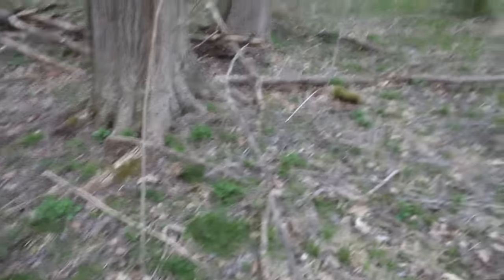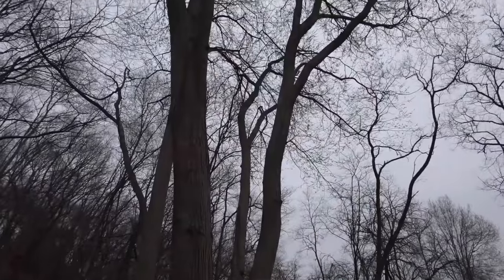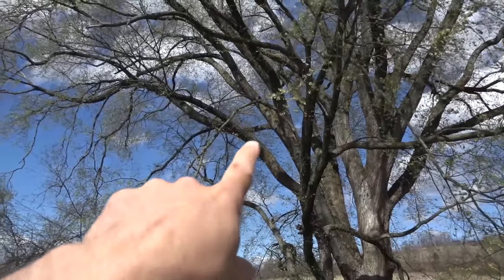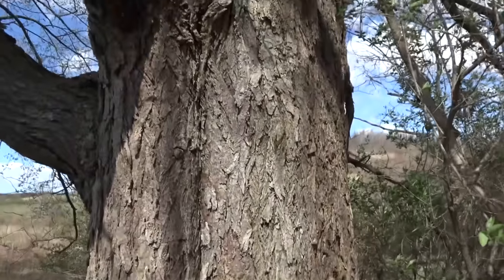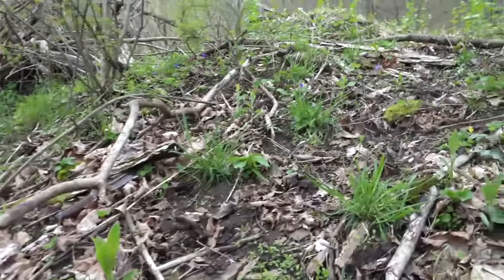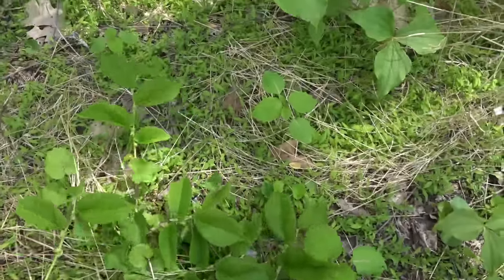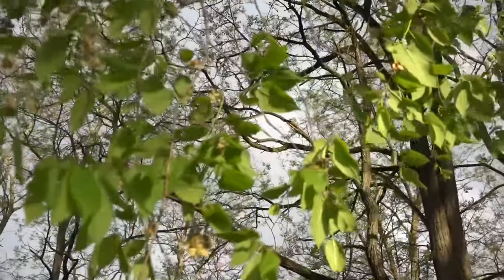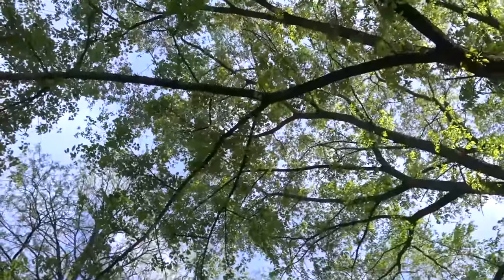ELM TREE IDENTIFICATION GUIDE FOR MOREL MUSHROOM FORAGERS - SLIPPERY ELM TREES vs AMERICAN ELM 2024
Books & Gear Used In this Video
Elm Tree Elm Trees ELM TREES!! 2022.  Follow John Royer as he talks about how to locate and Identify Elm trees for Hunting Morel Mushrooms. Filmed in west central Pennsylvania. DON"T SKIP THROUGH!! This video talks about the difference between the Slippery Elm and American Elm in relation to bark, seeds, leaf pattern and more.  John also talks about trees to look for that appear in the same places as Elm trees such as Tulip, White Ash and Sycamore.